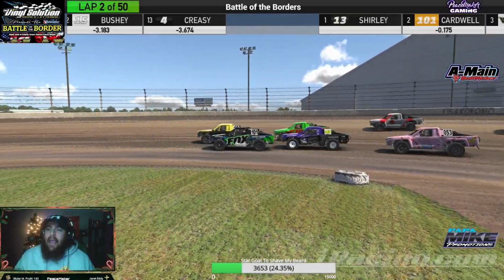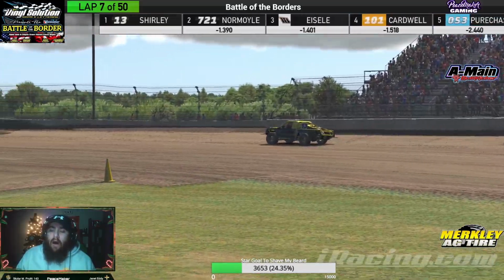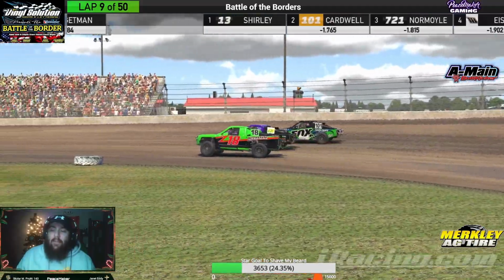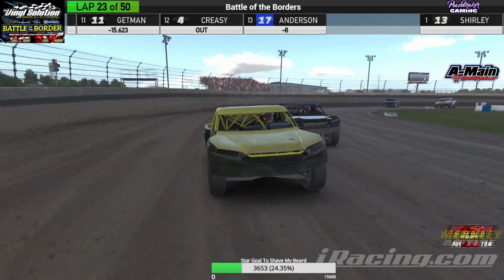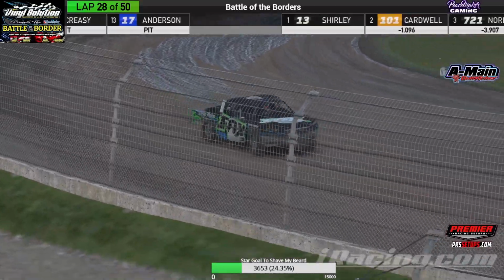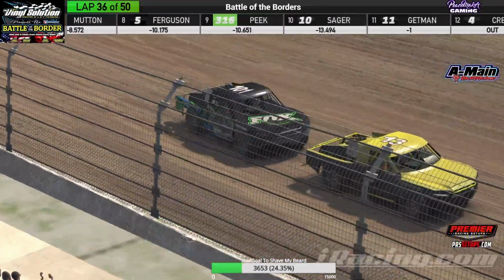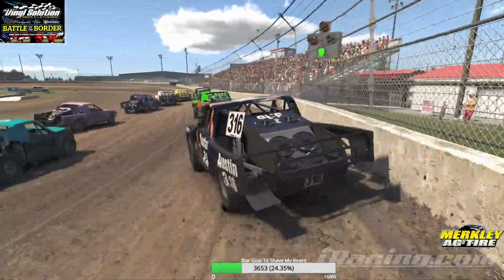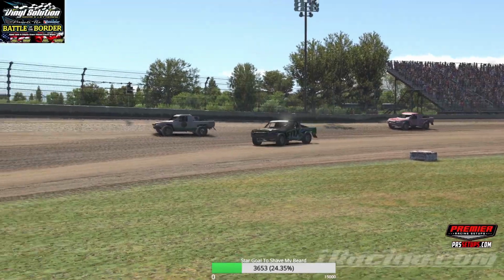Pro 2 Lite Trophy Trucks Live at Kokomo Speedway!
This was a great race going green flag for 37 laps an then all hell broke loose! A few trucks upside down and a bunch of carnage in the final laps made this race that much crazier!
Take a look back an watch how it all unfolded in this wicked racing replay!
Become a subscriber today an help us reach our goal of 1000 subscribers here on Youtube!